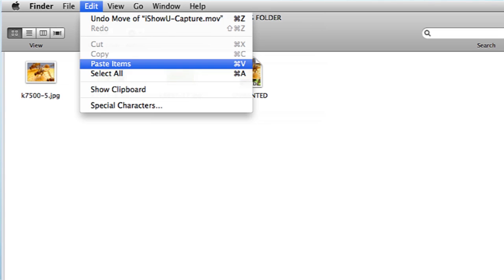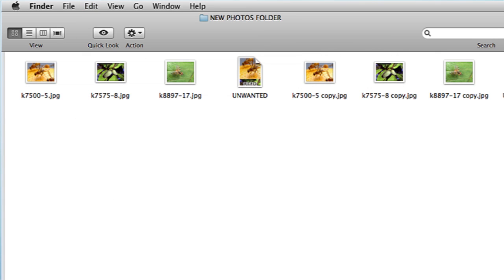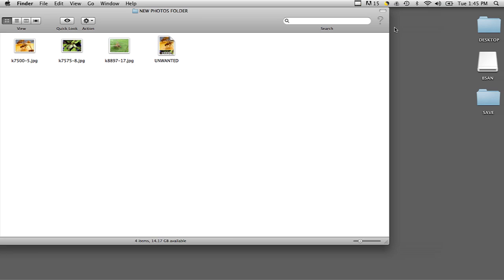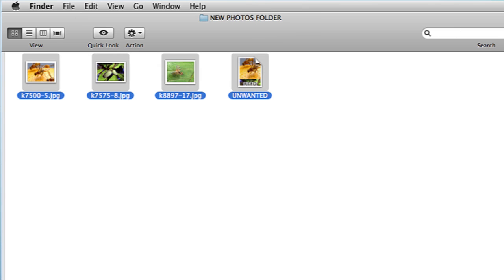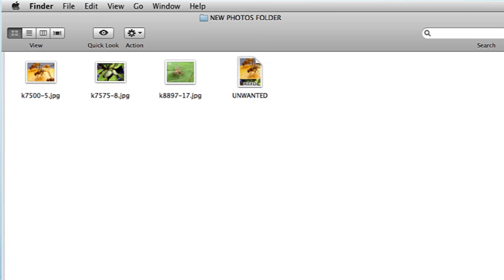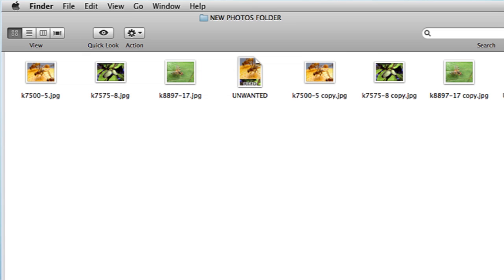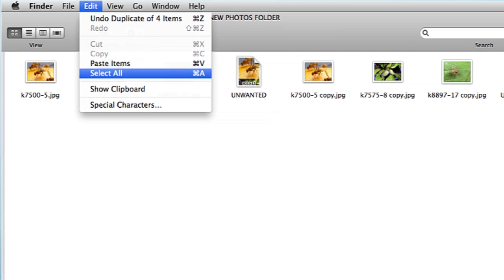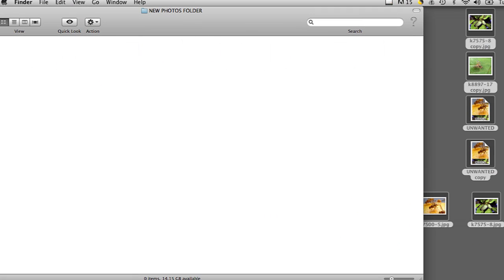How to Select Multiple Files for Copying, Pasting, Dragging, & Dropping : Computer Basics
Selecting multiple files for copying, pasting, dragging and dropping is something that you can easily do with your mouse. Select multiple files for copying, pasting, dragging and dropping with help from a web and graphics specialist in this free video clip.